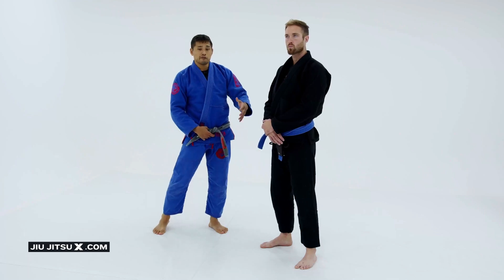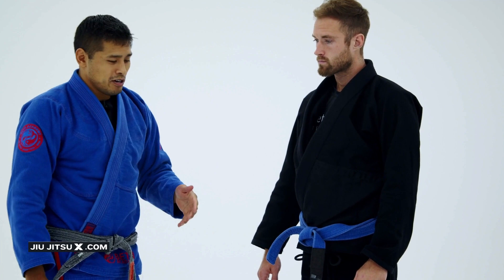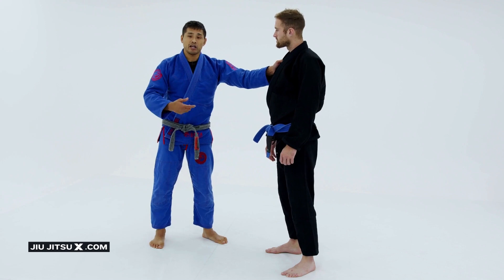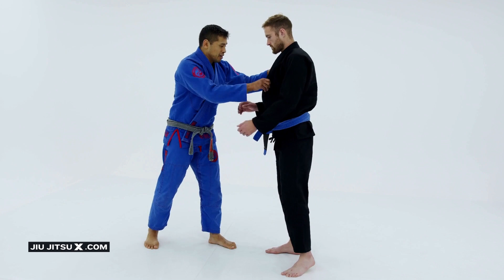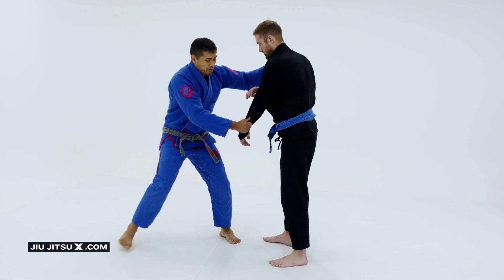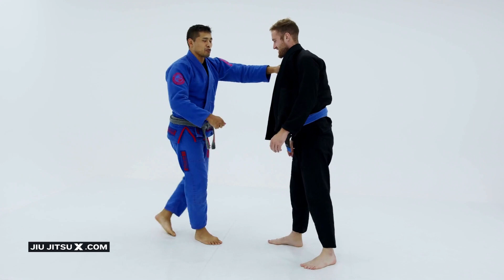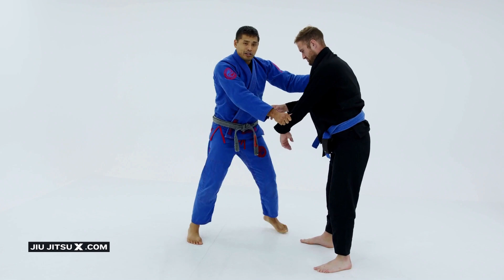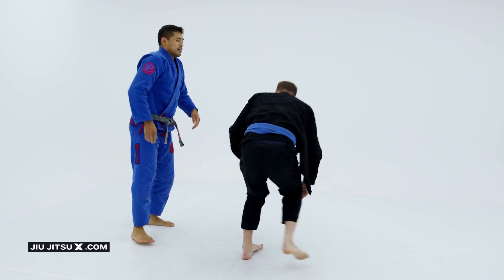THE TAKEDOWN EVERY JIUJITSU PRACTITIONER NEEDS TO KNOW | JiuJitsuX.com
Upgrade your takedowns for jiujitsu by watching FREE lessons, just click the link!

You can build a library of jiu jitsu specialist instruction to improve

Every day we have a bargain bin of DAILY STEALS, these are the same HD complete training systems (except here, they are half the price) just

Jiu Jitsu X has its own YouTube with daily technique uploads!